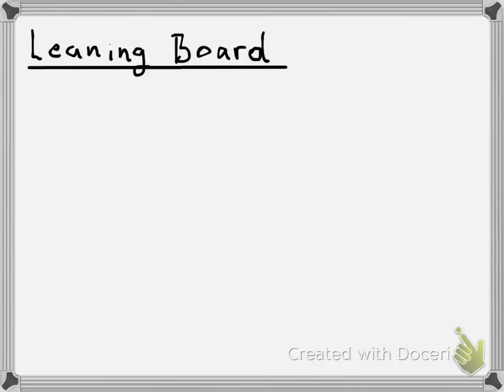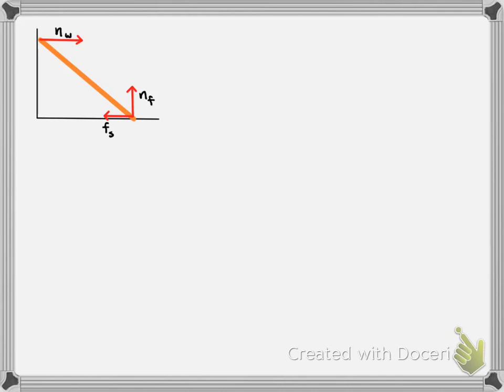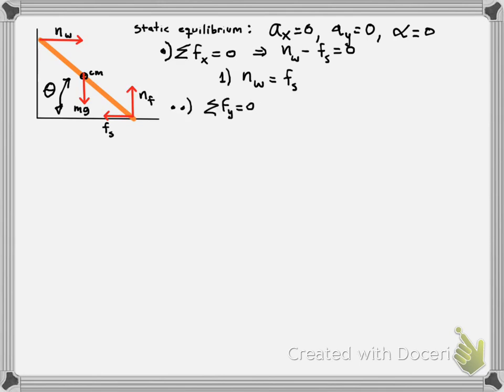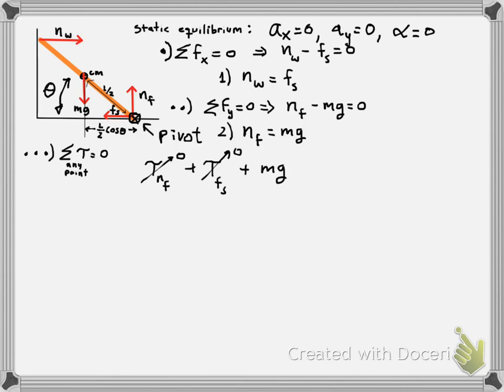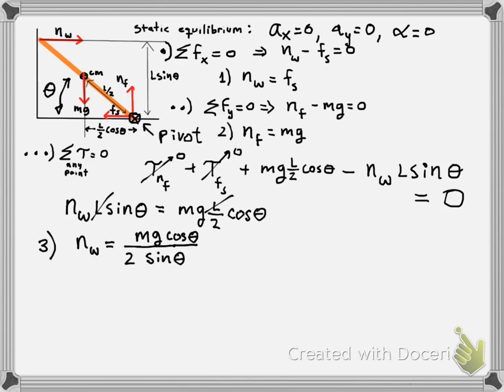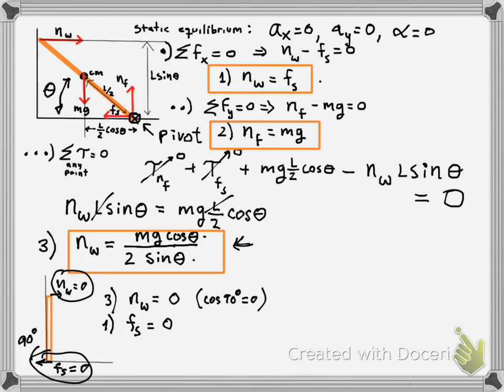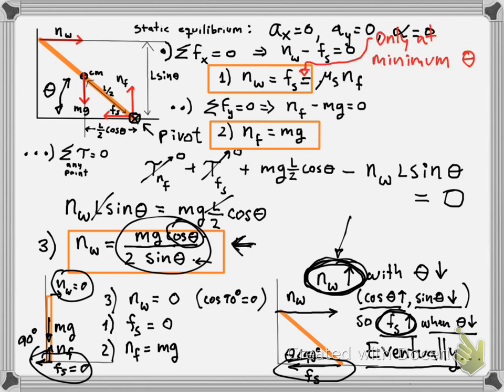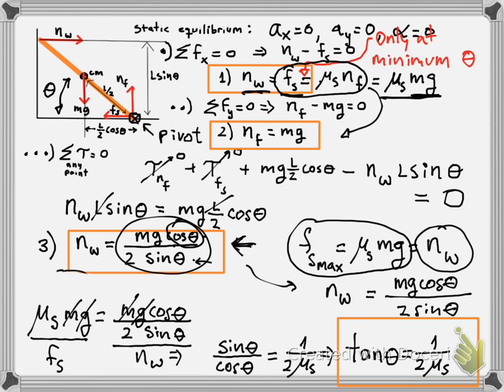Board leaning on a wall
In this video I discuss the static equilibrium conditions for a board leaning against a wall.  Specifically, I derive the equation for the  minimum angle as a function of the coefficient of static friction.